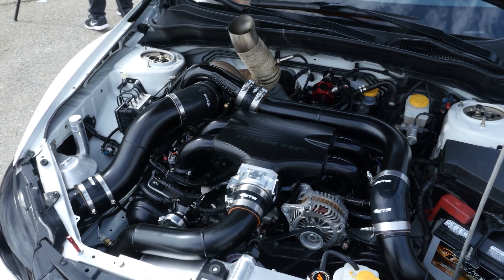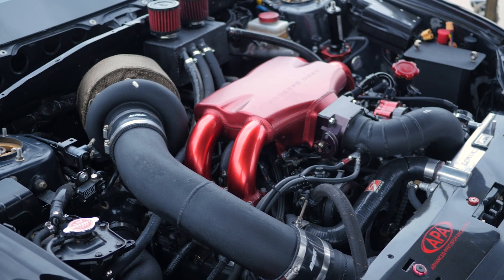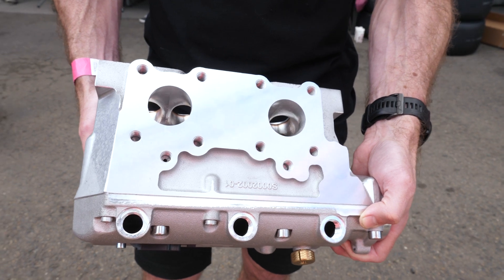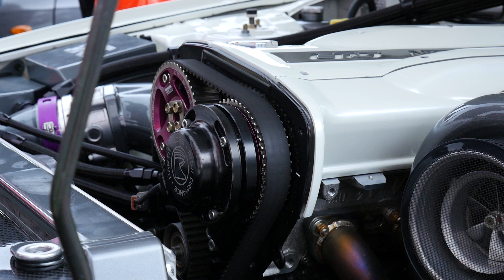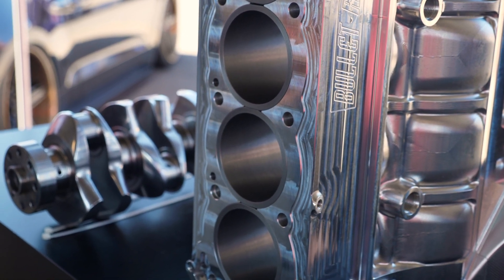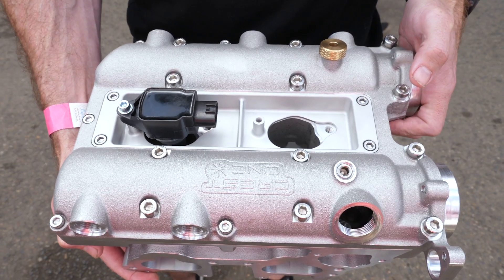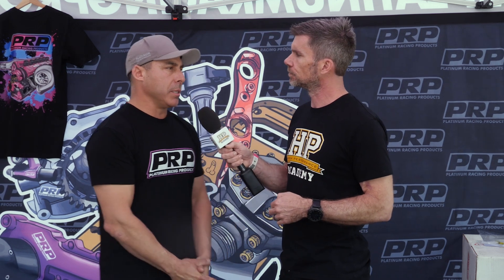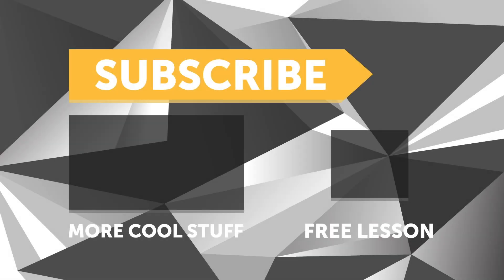Better cast parts than OEM?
🔥 Building a fast car? Get $400 OFF the all-inclusive VIP online course package deal

When pushing OEM engines to their limits, factory components often fall short.

✅ Solving EJ Series Problems
Known for head lifting and cracking, the EJ20 needed a robust solution. PRP's cast head offers improved intake port spacing for larger valves, thicker head material, and a redesigned exhaust port for better flow and reduced back pressure.

☝️ Why Cast Over Billet?
While billet is great for prototypes, casting is ideal for mass production, offering better thermal expansion properties and consistent quality.

🔥 Enhanced Performance
The new design supports 14mm head studs and versatile coil mounting options, making it easier for high-power builds. Customizable port designs allow for CNC porting up to 420 CFM, ensuring optimal performance.

TIME STAMPS:
0:00 - OEM Engine Limitations
0:17 - PRP Cast Cylinder Head
0:25 - What's Wrong With EJ Heads?
1:01 - Aftermarket Design Advantages
1:44 - 14mm Head Studs
2:11 - Head Torque
2:28 - Thicker Deck Surface
3:12 - Intake Port Vs Inlet Manifolds
3:44 - Dog Leg Exhaust Ports
4:17 - Port Flow
4:35 - Exhaust Manifold
4:52 - OEM Parts
5:08 - Why Not Billet?
5:31 - Production Runs
5:58 - Thermal Expansion
7:08 - Coil Options
7:44 - Port Design & Shape
8:30 - Pricing ($8,000 AUD)
8:55 - Platinum Racing Products
9:13 - BUILD.TUNE.DRIVE